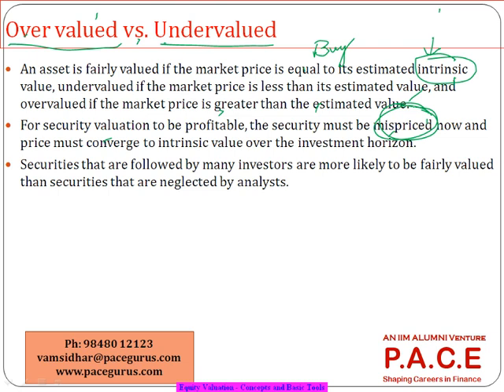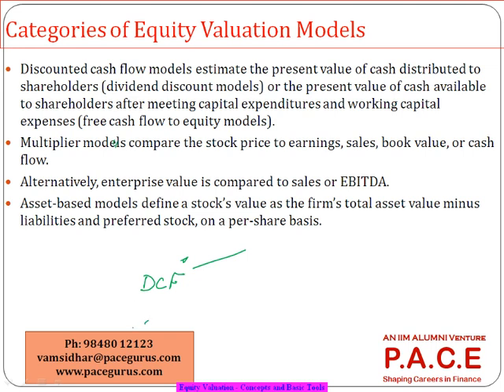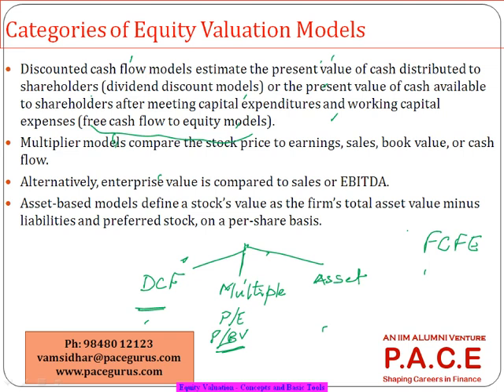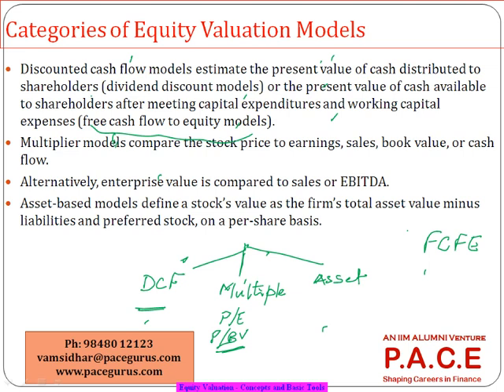CFA Level 1 Equity Valuation Concepts and Basic Tools